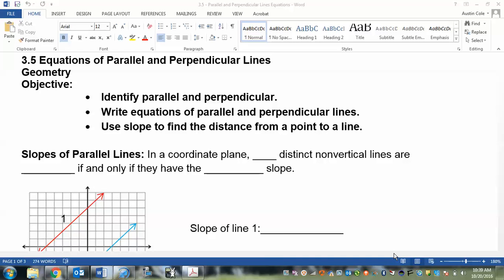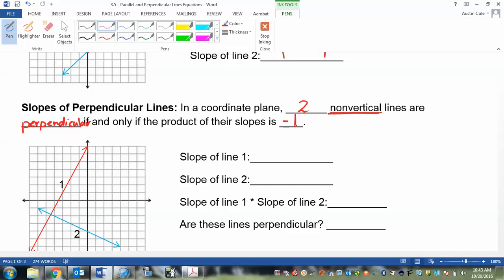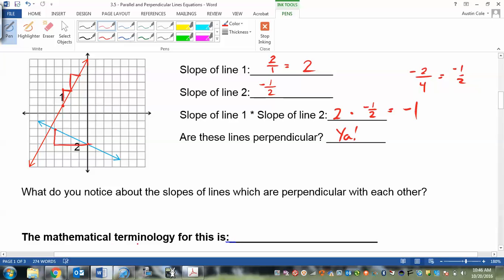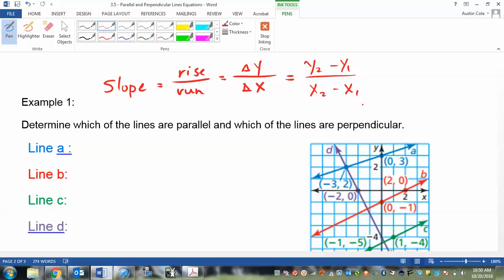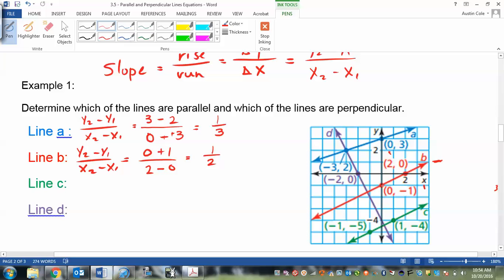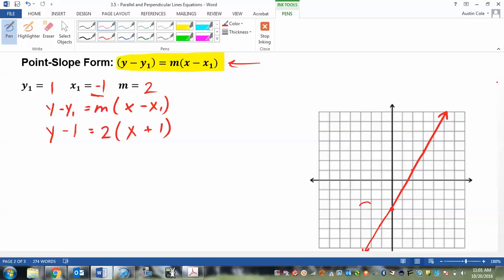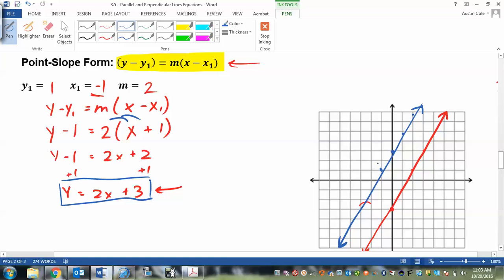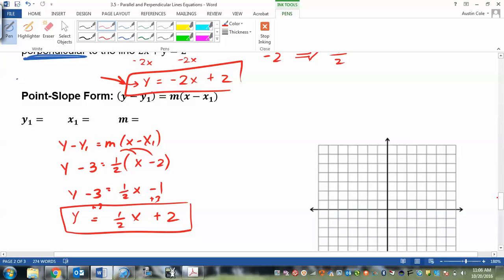3 5 Equations of Parallel & Perpendicular Lines VIDEO